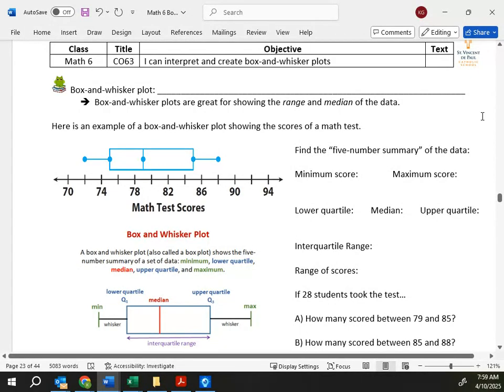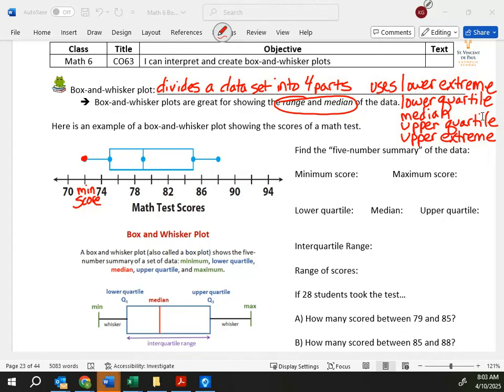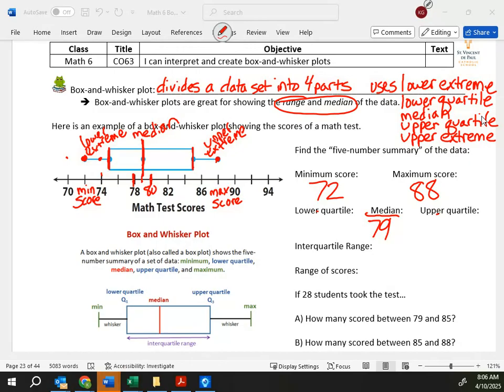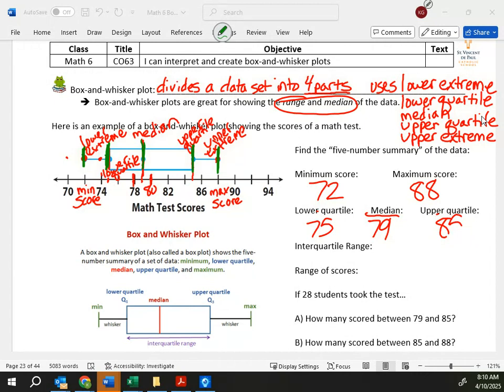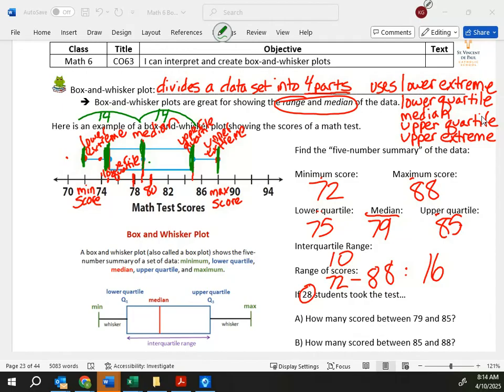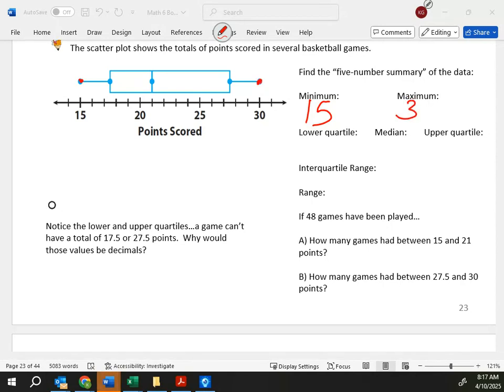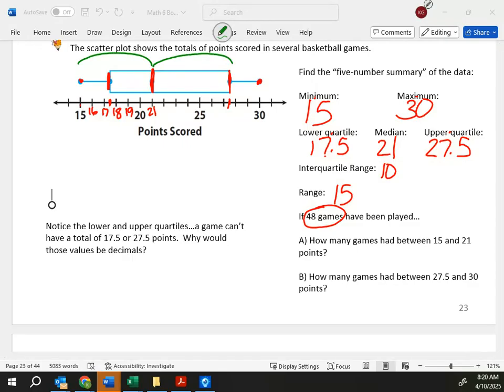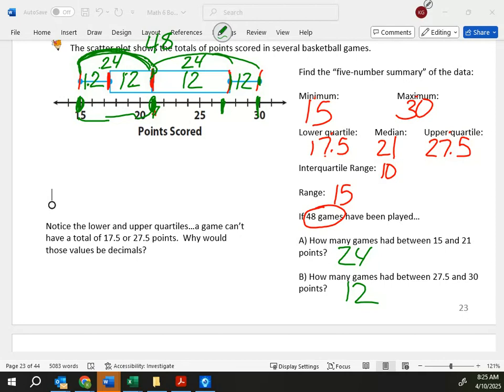4/10/25 M6 CO63